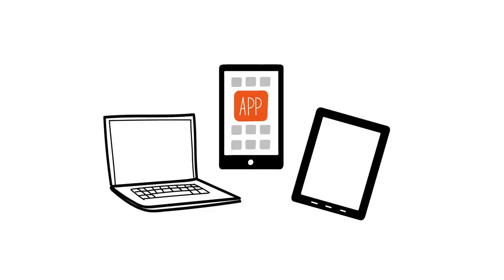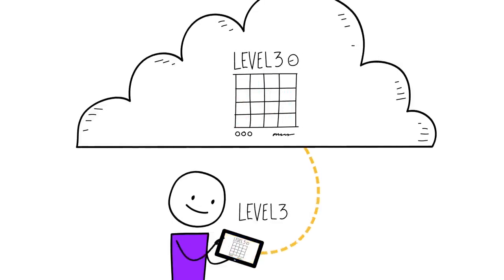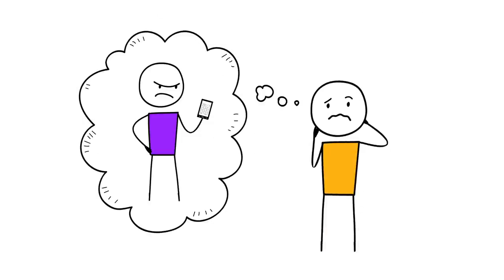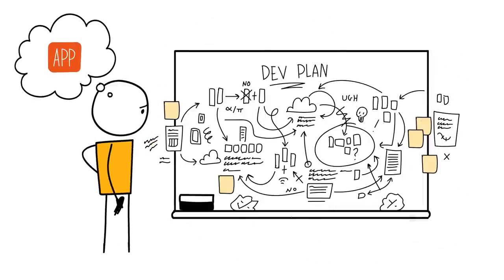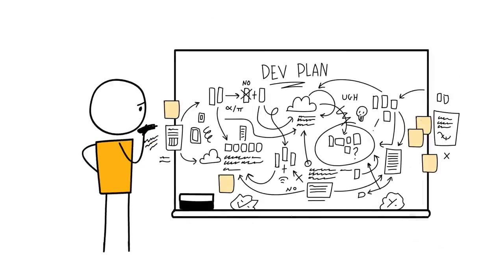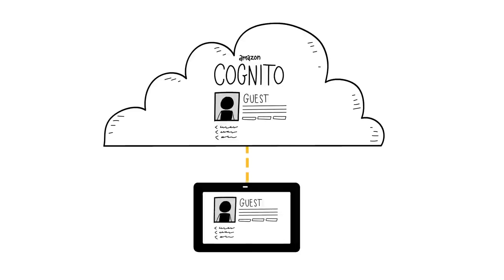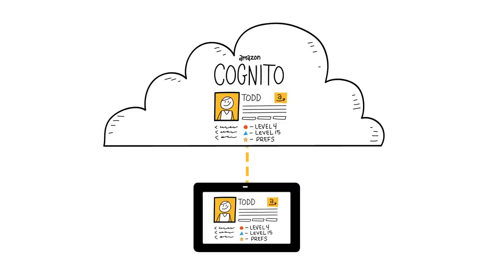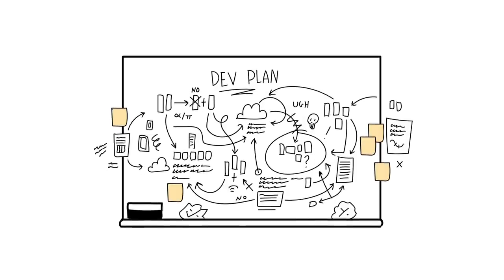Introduction to Amazon Cognito - User Authentication and Mobile Data Service on AWS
Amazon Cognito is a simple user identity and data synchronization service that helps you securely manage and synchronize app data for your users across their mobile devices.